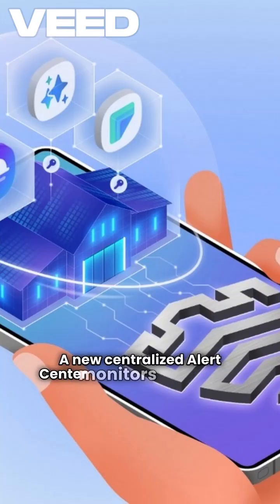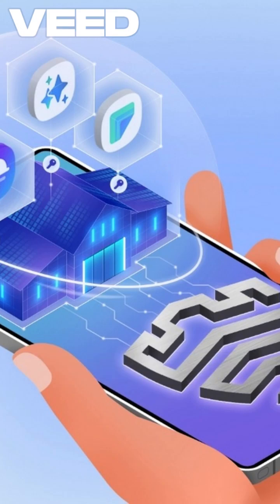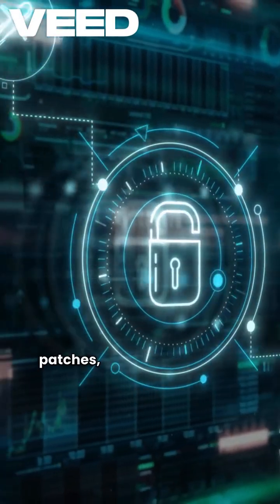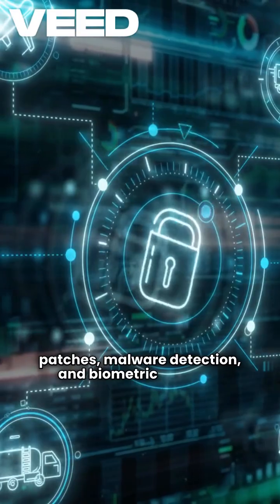One UI 8 (Android 16) — Samsung’s Most Secure OS Yet? Full Breakdown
Samsung’s One UI 8 (built on Android 16) is here—and it’s redefining mobile security and privacy with quantum-ready, AI-isolated defenses.

Here’s what’s packed into this game-changing update:

🛡️ New security features:

Knox Enhanced Encrypted Protection (KEEP): Isolates AI + sensitive data in encrypted containers

Knox Matrix Upgrade: Detects threats and auto-signs out compromised devices

Alert Center: Real-time alerts for camera, mic, messages, outdated patches, and more

Secure Wi‑Fi: Now includes post‑quantum cryptography and stronger privacy toggles

🔒 Advanced Protection Mode (1-tap toggle):

Sideload blocking

USB/data line protection

Malware scanning

2G blocking

Inactivity reboot

More!

📂 Secure Folder 2.0:

Stronger app isolation

Prevents hidden apps from leaking private data

With One UI 8, Samsung isn’t just keeping up—they’re aiming to future-proof your digital privacy.